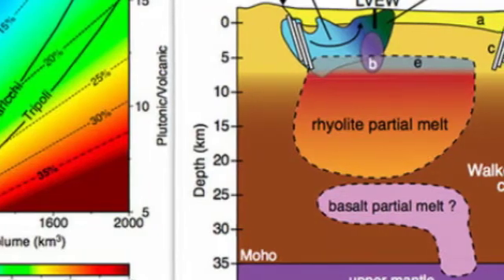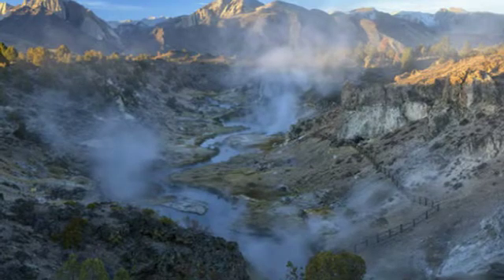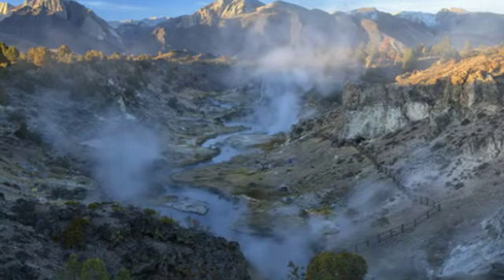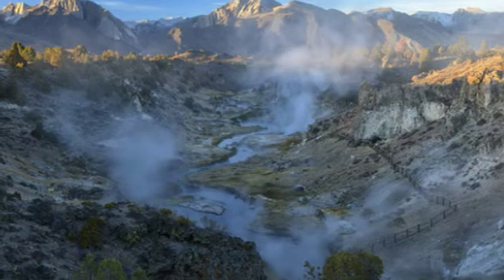BREAKING NEWS!!California super volcano found with 240 CUBIC MILES of magma swirling underneath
California super volcano found with 240 CUBIC MILES of magma swirling underneath